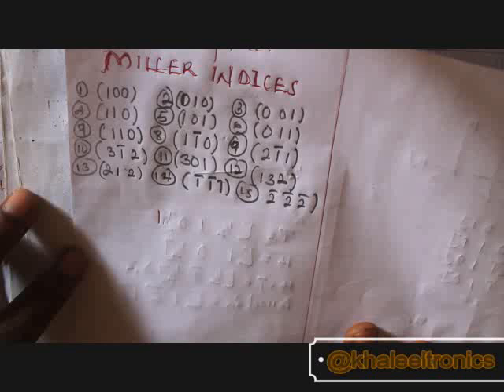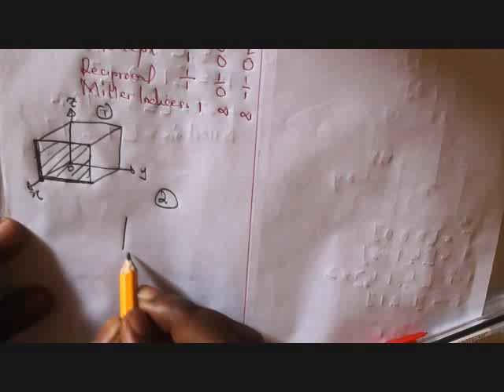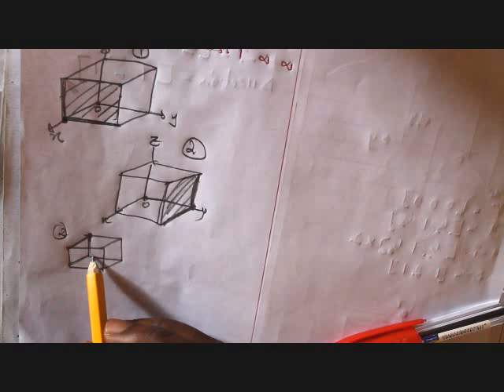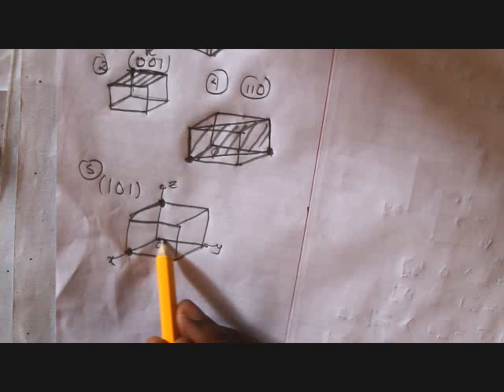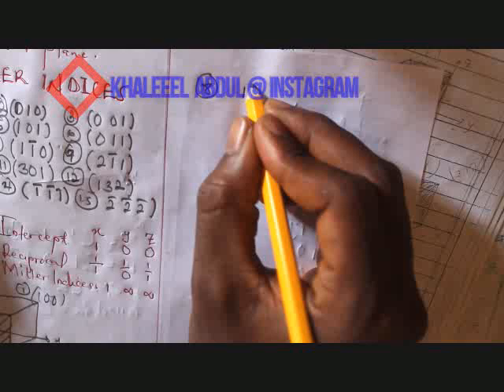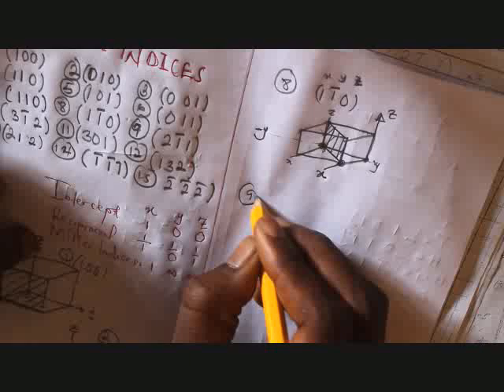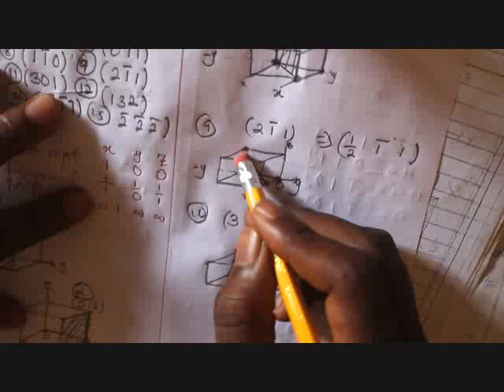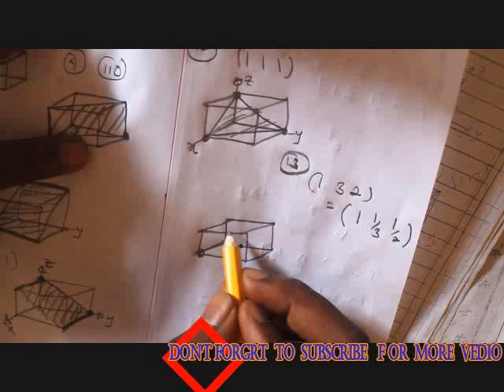How to draw miller plane from given direction MILLER INDICES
How to draw miller plane from given directiom MILLER INDICES